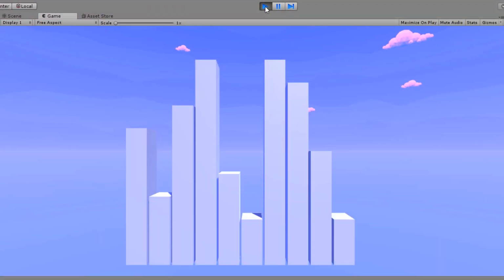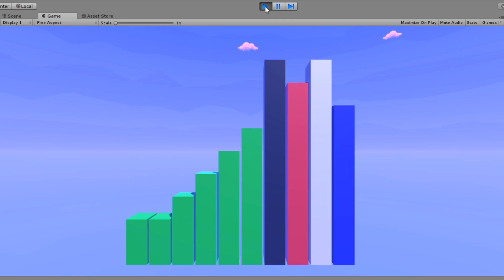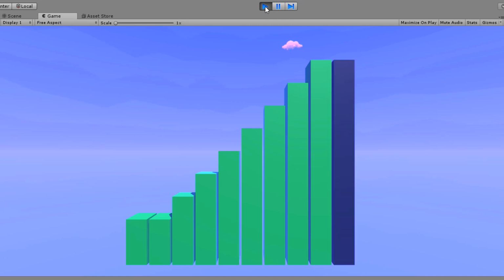Selection Sort - How it works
In this video, we learn how the selection sorting algorithm works.

This is part of a video series where we learn how to visualise the selection sort algorithm in Unity3D